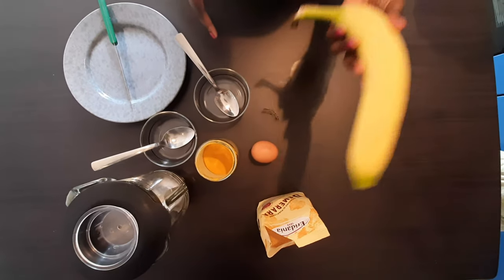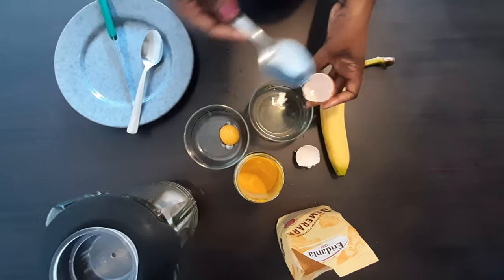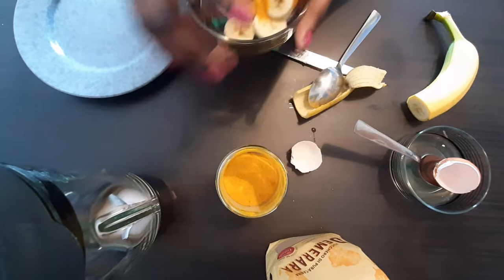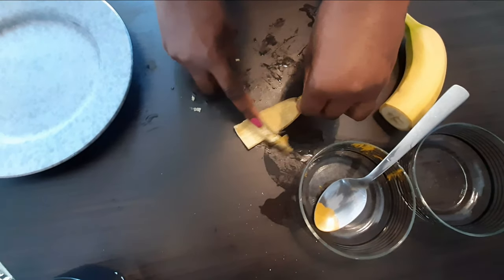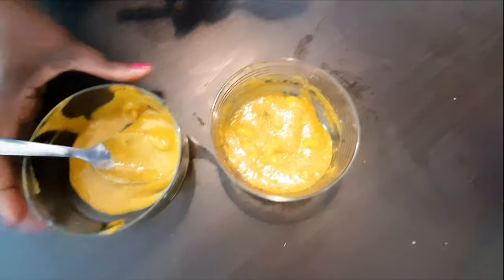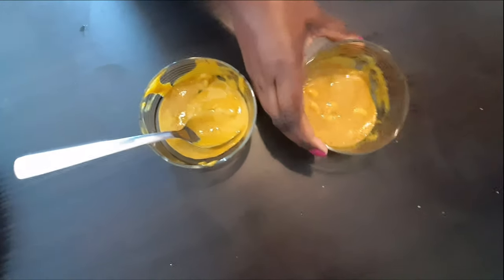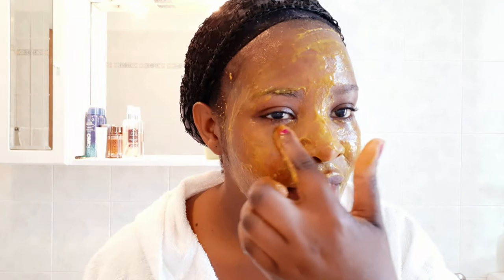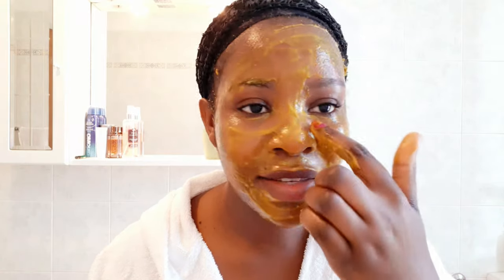Anti-aging face mask and scrub remedies//No more face lift Tips.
Hello!welcome to my channel in this video i will show you step by step how make your own face mask and scrub at home, i will also give you tips on how to avoid wrinkles,Rashes and Acne.plse font forget to subscribe.